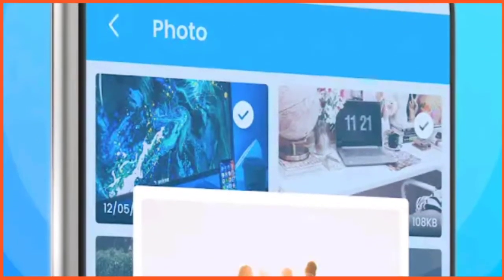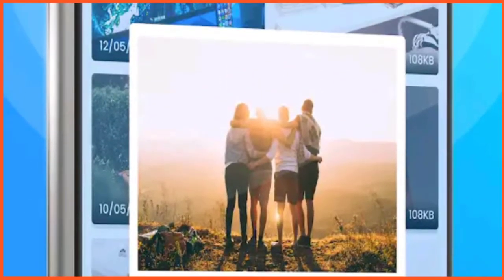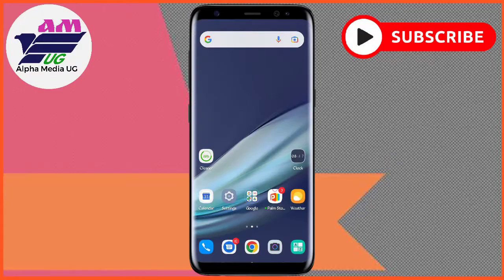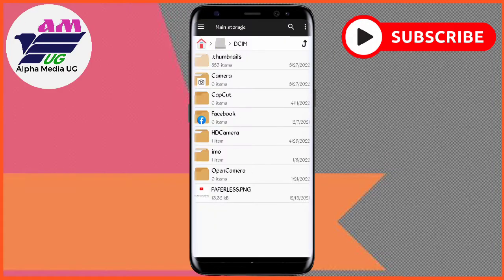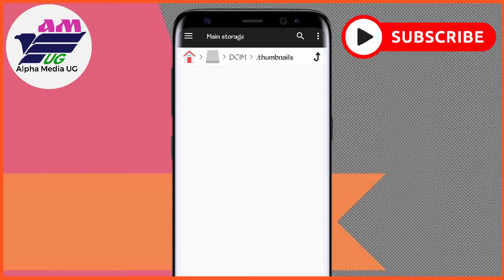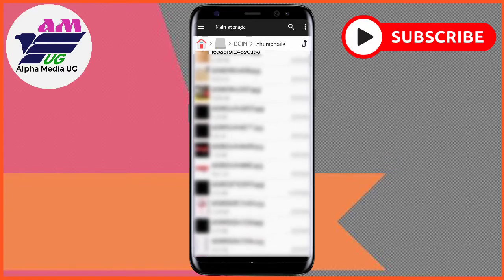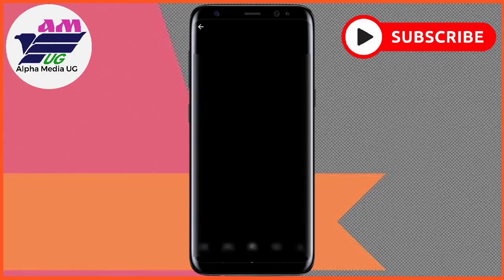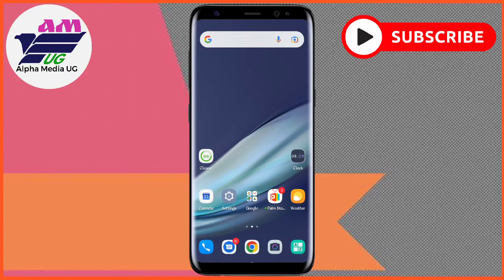How to Recover Deleted Photos on Android 2022 | Recover Deleted Photos from Android Phone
I'm gonna show How to Recover Deleted Photos on Android 2022. This is searched as how to recover Photos from Android Phone and how to recover deleted videos from android and also recover permanently deleted photos from android. I will show you three different methods on how to recover deleted photos from gallery and recover deleted videos and photos on android (without root)